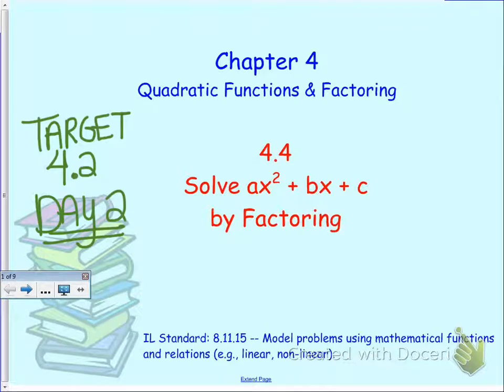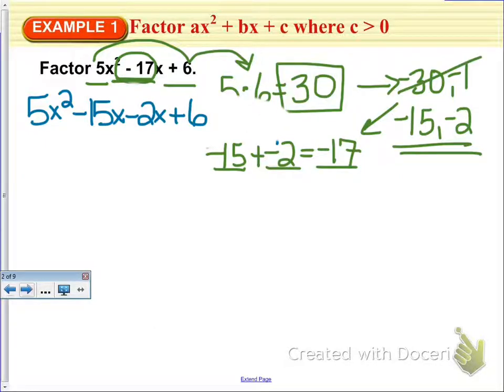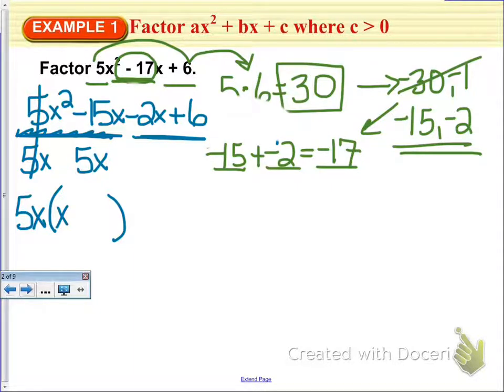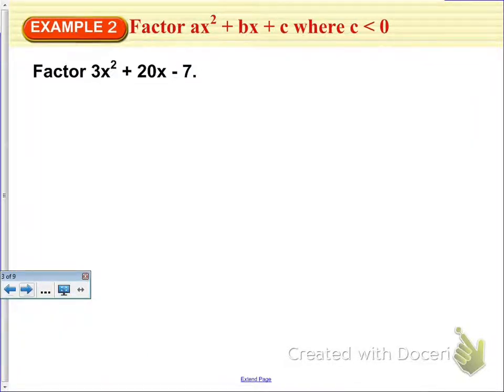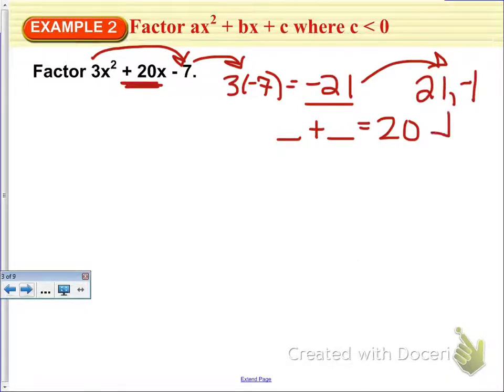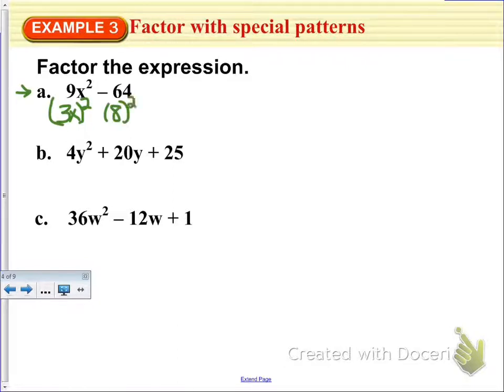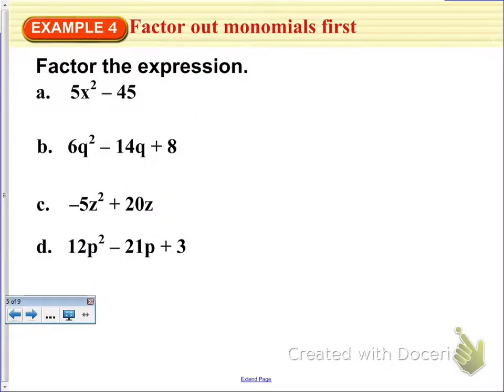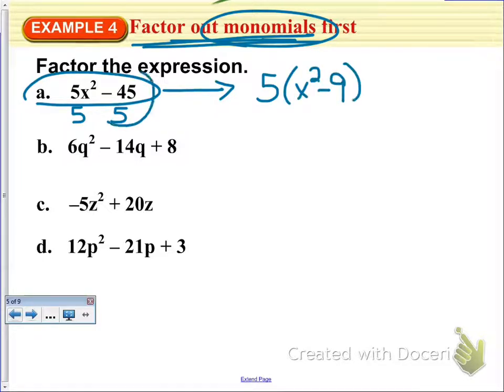Unit 4 - Target 2 (Day 2) - Factor trinomials